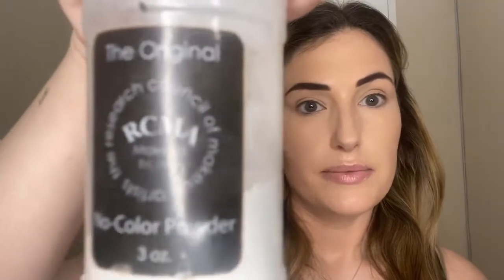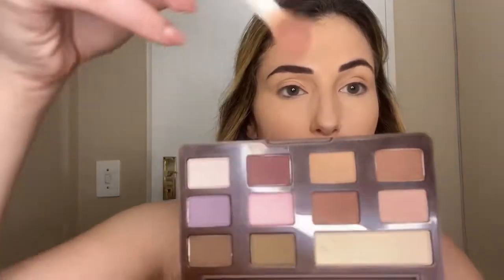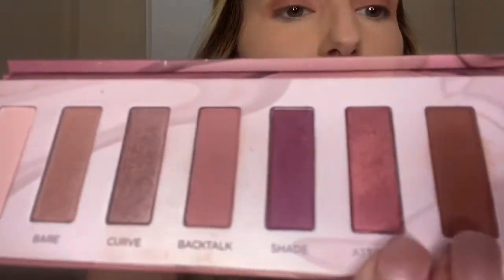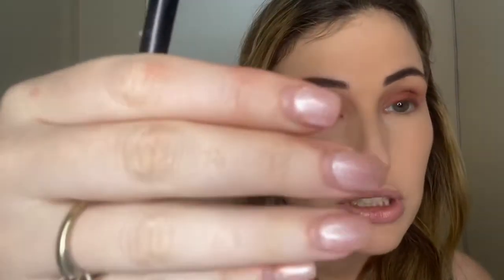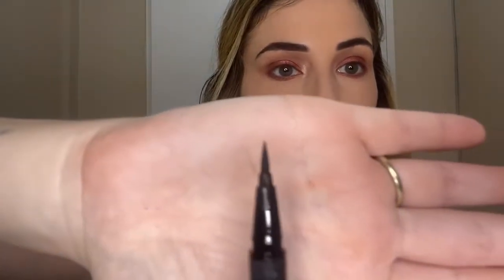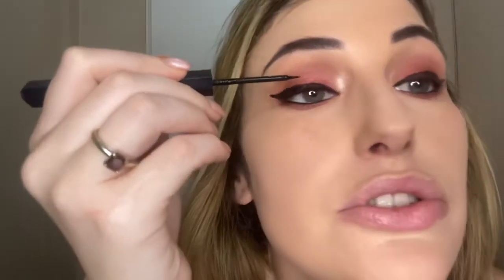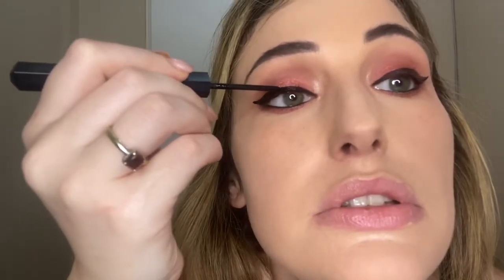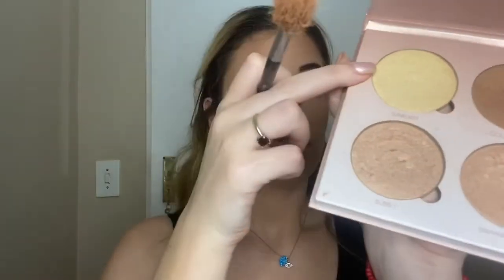Pretty In Pink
Instead of always using the same neutral colours I always use I decided to show you how to create a pink "smokey" eye. These colours suit any eye colour and skin tone. Side note, the setting powder I used it RCMA, not RMCA.

PRODUCTS USED:
Revlon Photoready Insta-Filter
RCMA No Color Powder
Makeup Revolution Brow Pencil
Essence Camouflage 2-1
Urban Decay Back Talk
Too Faced Chocolate Chip
Kat Von D Ink Liner
Hula Beauty Life Liner
Too Faced Damn Girl
L'Oréal Glam Bronze
Anastasia Beverly Hills Glow Kit
Stila Golden Parachute